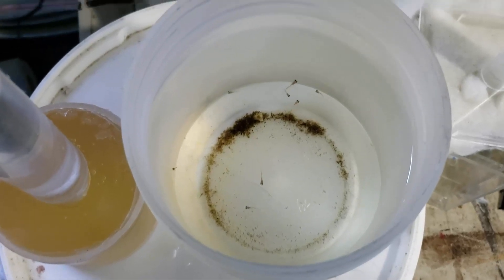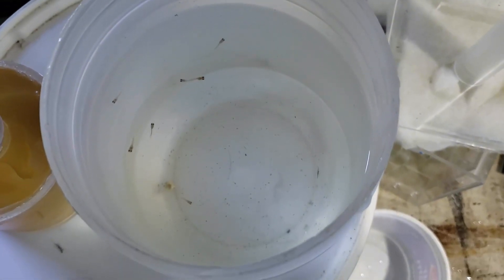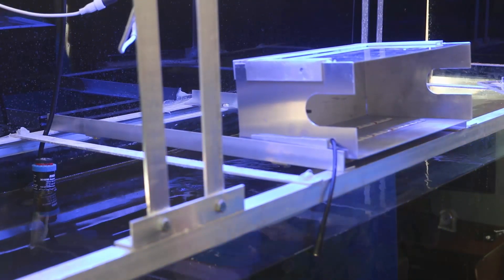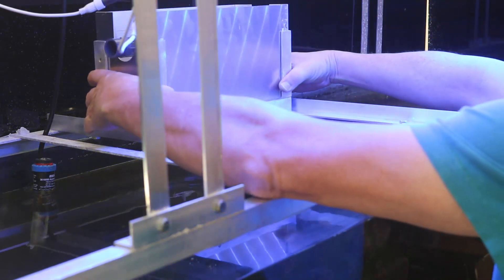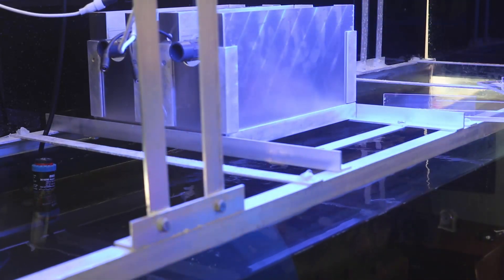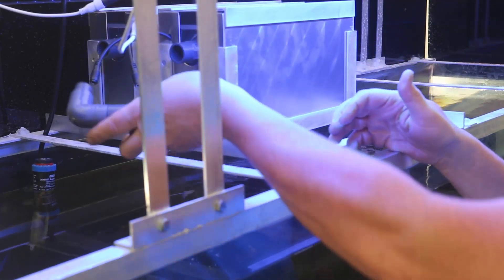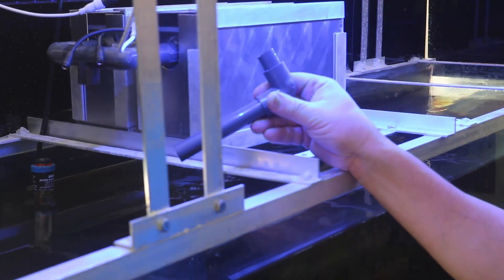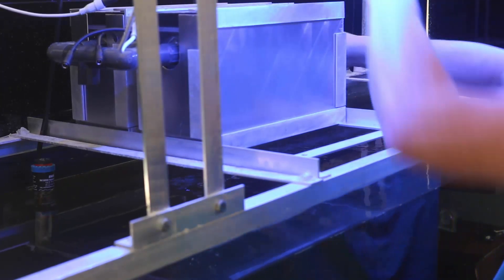DIY Algae Filter Ver. 3 Part 3 The Install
This was one of those installs where everything just went together as planned.